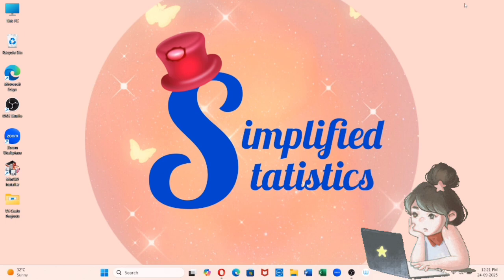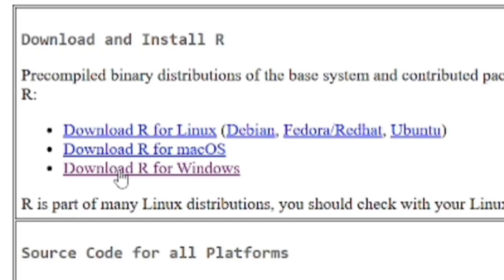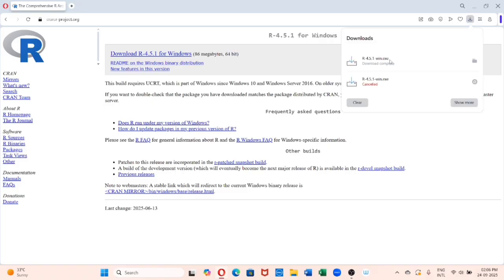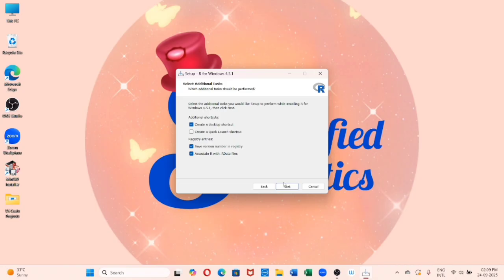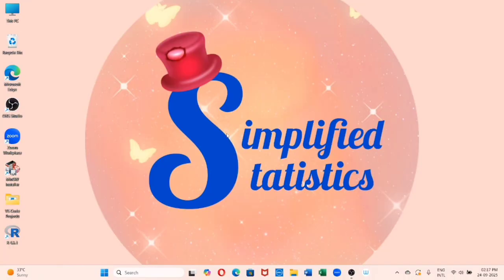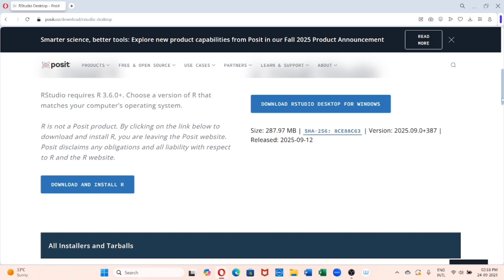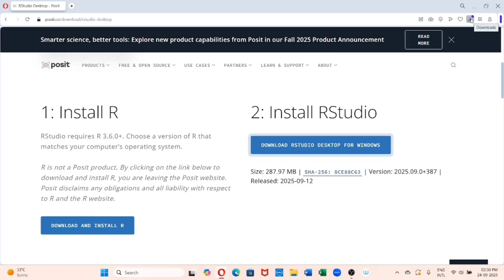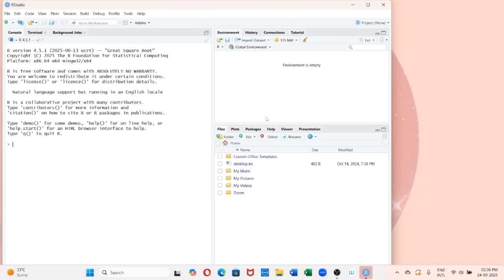Install R and R studio on Windows | Simplified Statistics by Chesta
Install R and RStudio on Windows | How to install R studio in windows | Install R Studio in windows | How to download and run R studio | Simplified Statistics by Chesta